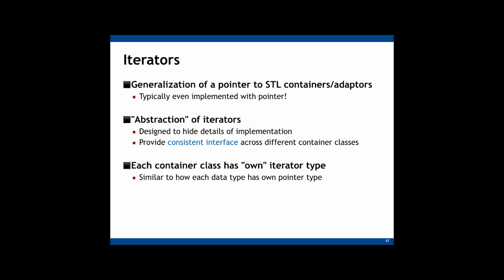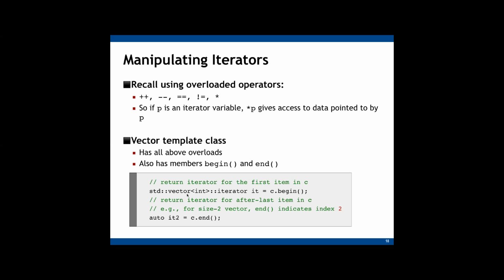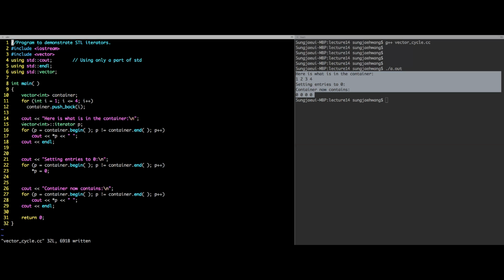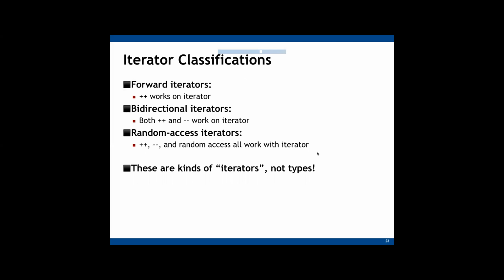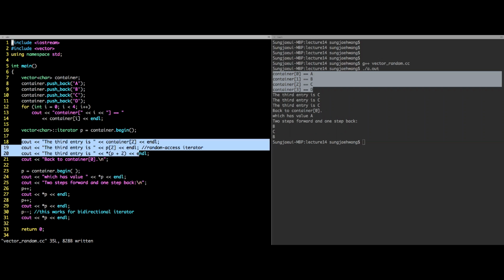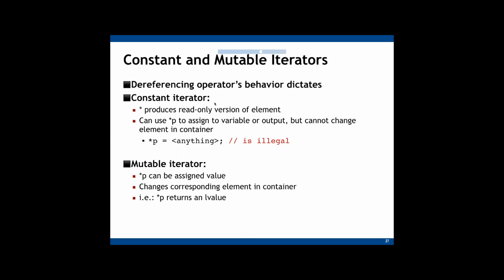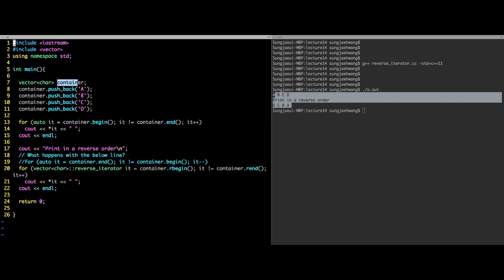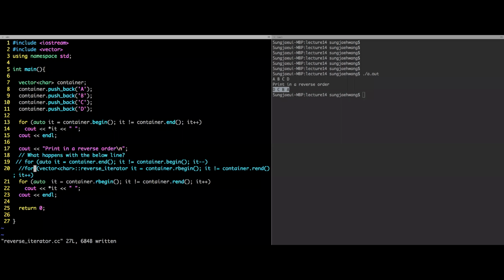[공개형온라인강좌] Computer Programming for Engineers_SKKU_13_4 STL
13강 STL, 함께 배워 보아요👏